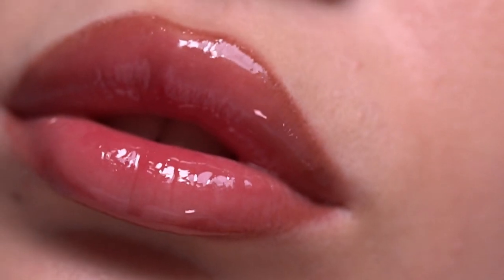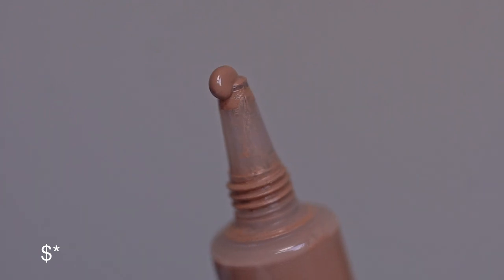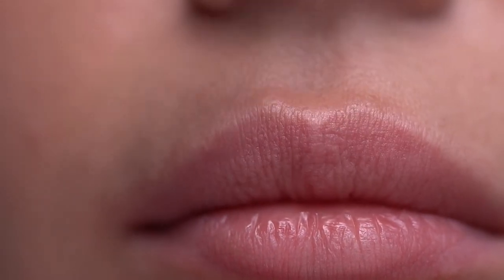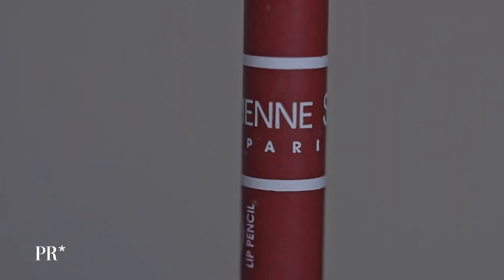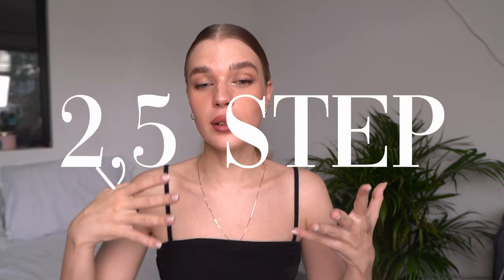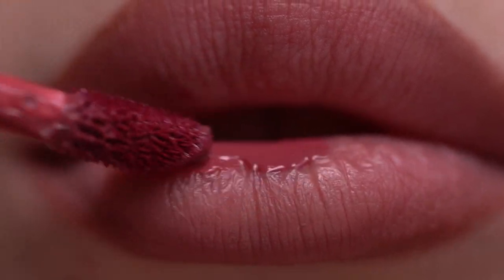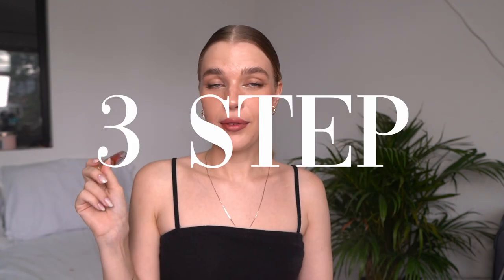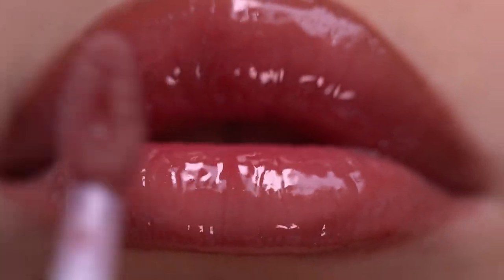3 steps to fake big lips ✨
3 tips to fake big lips

exAD - this product has been sponsored before, but in this video, I am showing it myself
PR - this product was sent to me as a PR package
$ - this product I purchased myself

There is no difference if the product was sponsored or I purchased it myself, all I’m saying in the video is my honest opinion. I’m not working with brands, that I wouldn’t use myself or test before showing you.

8❤️